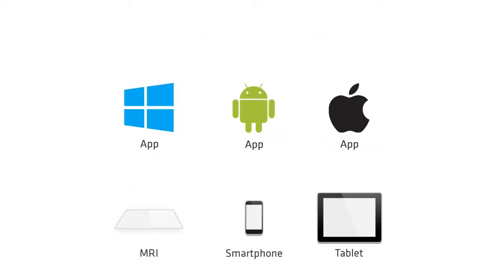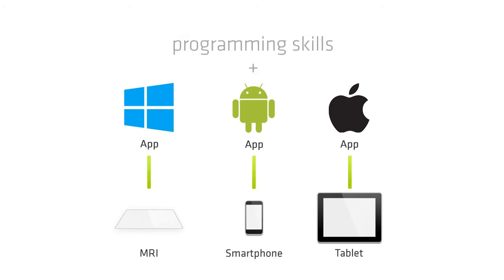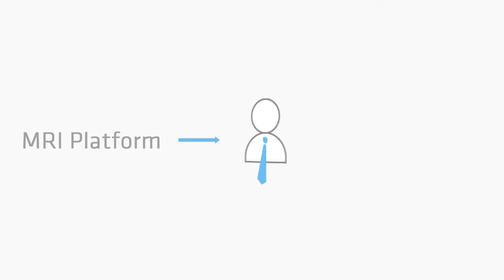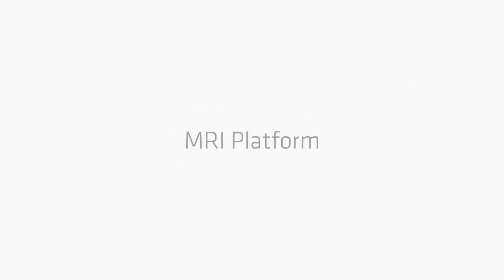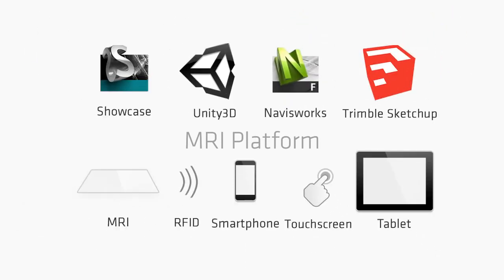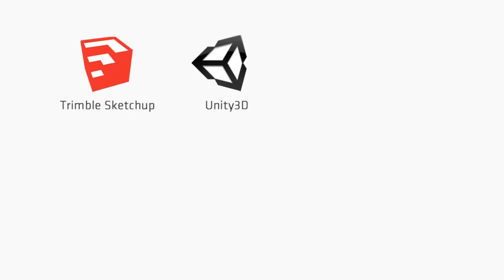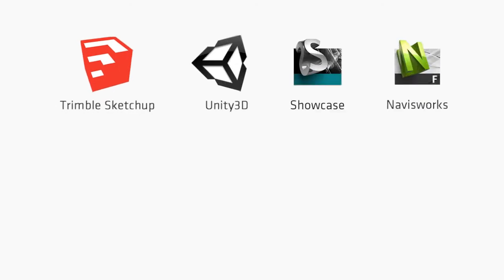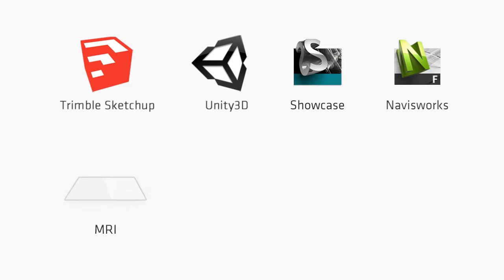MRI_Showcase_demo2013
At the Laval Virtual l in France, KOMMERZ demoed the next step in the development of the MRI platform. Visitors got to see a Autodesk Showcase application controlled by a MRI projection table, iPad, touchscreen and RFID.

Why the MRI platform? It enables "non-programmers" to create interactive  applications made by standard 3D software and controlled by the best interface on the market.